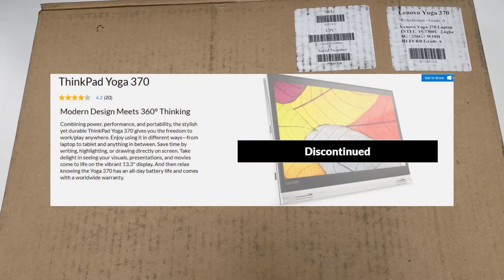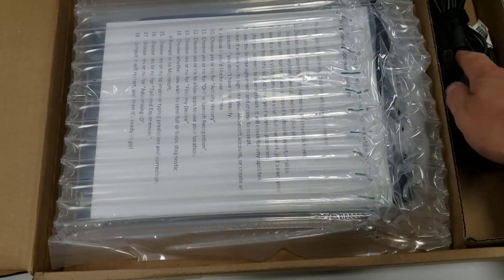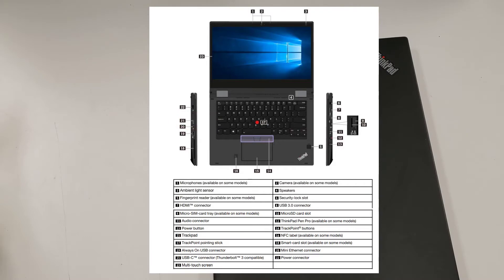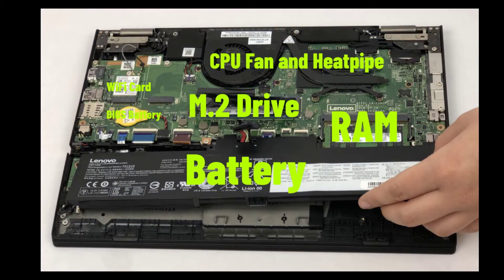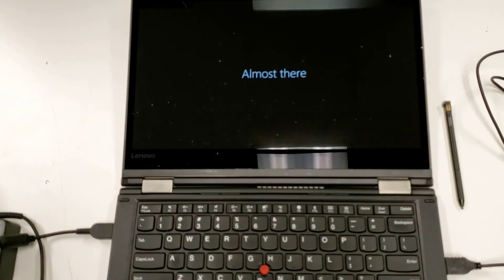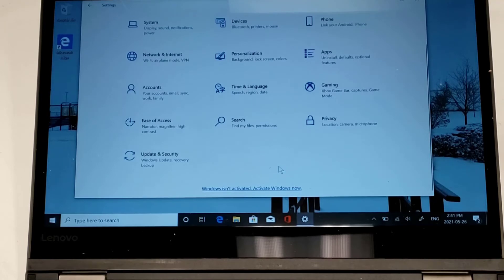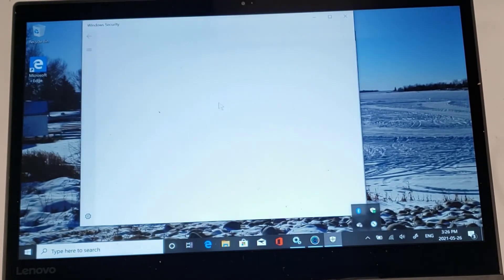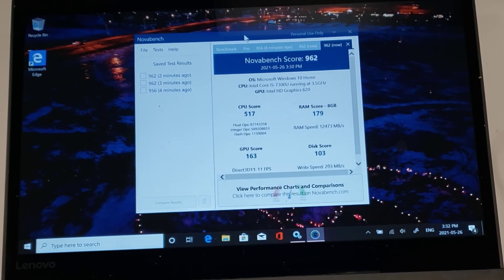Lenovo Yoga 370 Unboxing Disassembly Upgrade & Benchmark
We have a Lenovo Yoga 370 refurb that we Unboxing, Disassembly, Upgrade & Benchmark.  We explain the mini-network adaptor port.